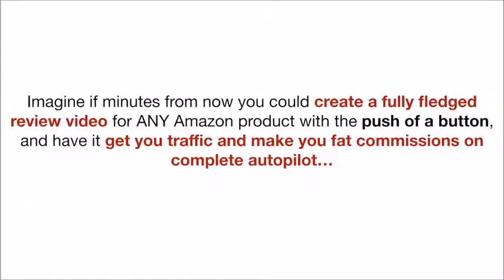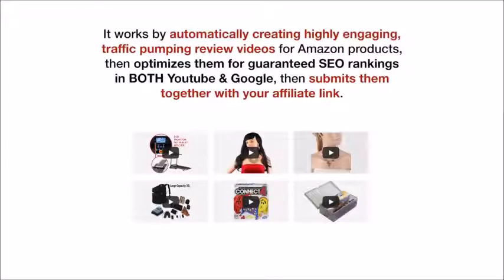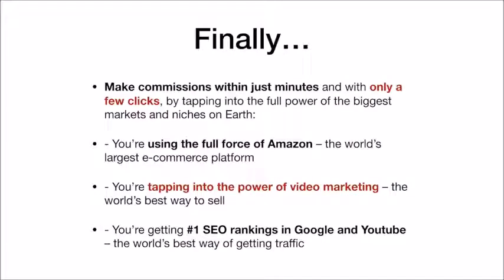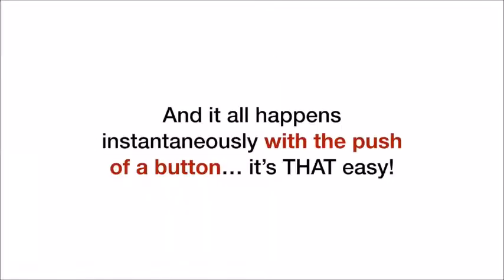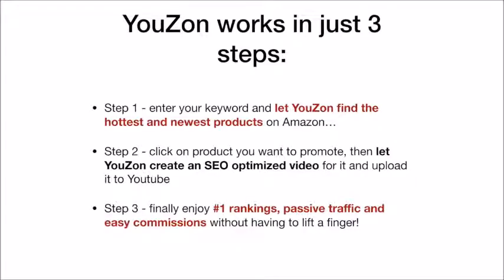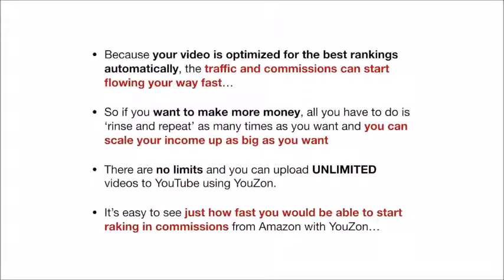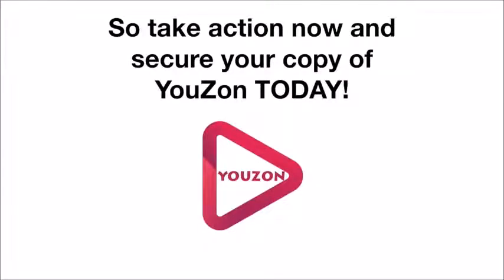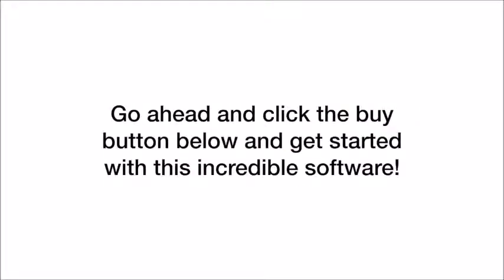YouZon Video App - Best Amazon Products Video Review Software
CREATE PROFIT-PULLING VIDEOS WITH 1-Click: Get #1 Rankings, Free Traffic And Juicy Amazon Commissions

Finally, you can now tap into the 3 biggest niches on Earth with just one click.

The only true ‘all-in-one’ video app that automatically creates video reviews for Amazon products, optimizes for top rankings, gets you FREE traffic and makes you Amazon affiliate commissions while you sleep.

Plus, everything is easy to setup, requires no technical knowledge and you can have your first video created within minutes from now.